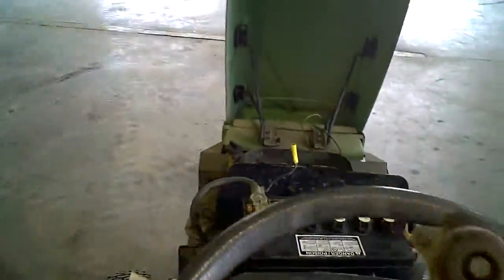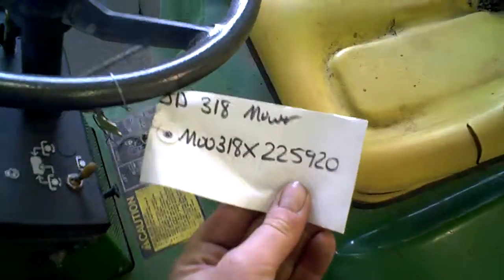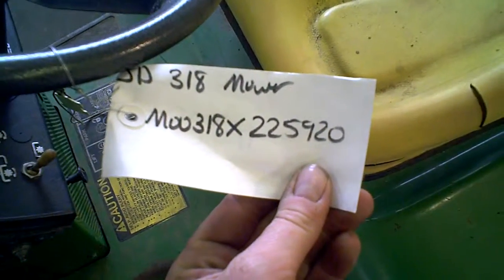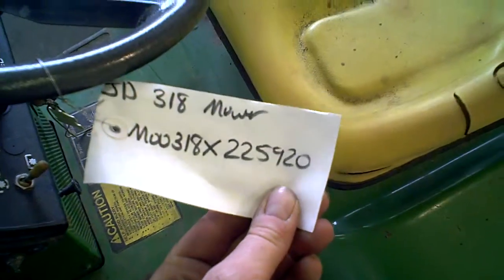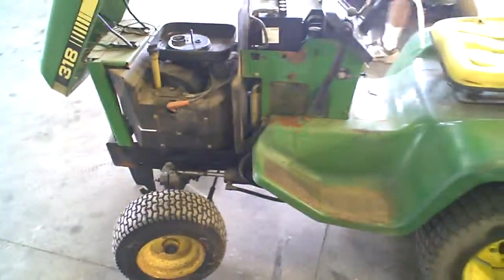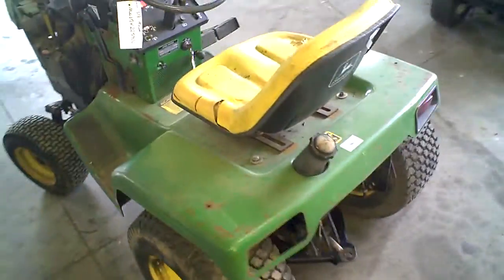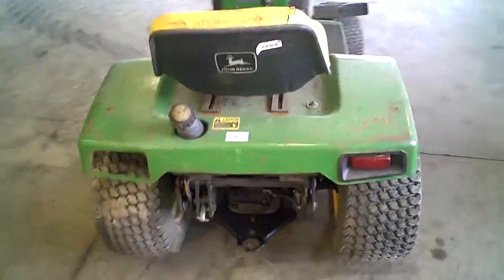LOT 1826A John Deere 318 Tear Down